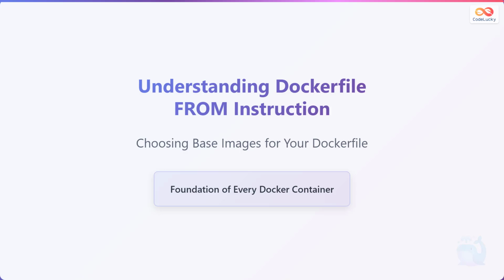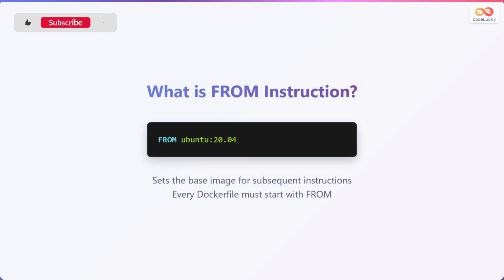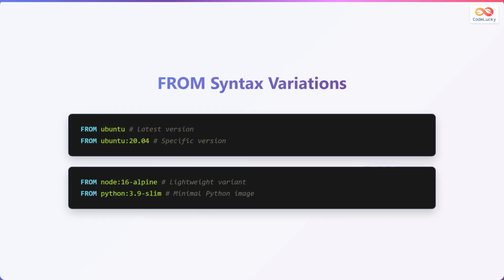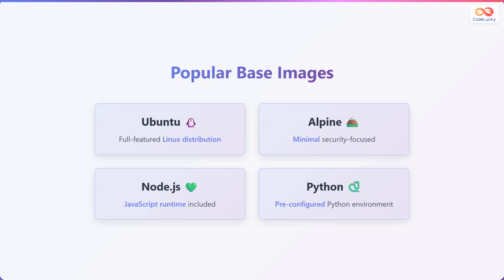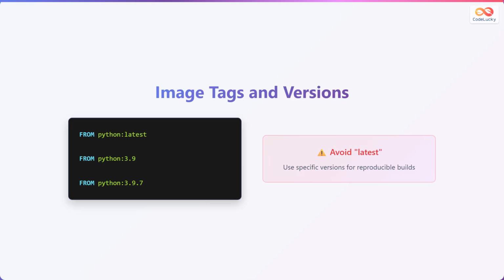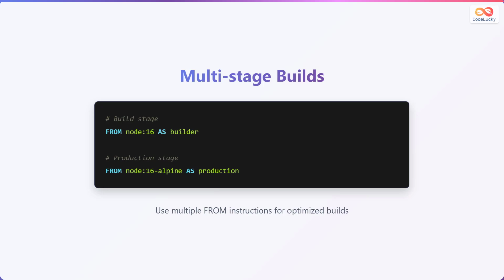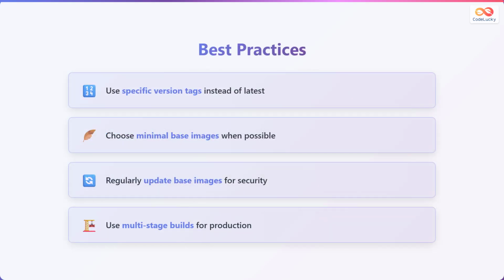Dockerfile FROM Instruction: Choosing the Right Base Image for Docker Containers 🐳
Learn all about the Dockerfile FROM instruction! 🚀 This video explains how to choose the right base image for your Docker containers, a crucial step in building efficient and secure applications.

We'll cover:
*   What the FROM instruction is and why it's essential.
*   Different syntax variations for specifying base images.
*   Popular base images like Ubuntu, Alpine, Node.js, and Python. 🐧🏔️💚🐍
*   The importance of image tags and versions (and why you should avoid "latest"!).
*   Key factors to consider when selecting a base image: application type, image size, security, and performance. 🎯📦🔒🚀
*   How to use multi-stage builds for optimized Dockerfiles.
*   Best practices for using the FROM instruction effectively.

By the end of this video, you'll have a solid understanding of how to leverage the FROM instruction to create lean, secure, and performant Docker containers for your projects. Let's dive in and master Dockerfile base images! 🐳

Chapters:
00:00 - Understanding Dockerfile FROM Instruction
00:10 - What is FROM Instruction?
00:25 - FROM Syntax Variations
00:52 - Popular Base Images
01:13 - Image Tags and Versions
01:35 - Choosing the Right Base Image
01:58 - Multi-stage Builds
02:17 - Best Practices
02:35 - Outro